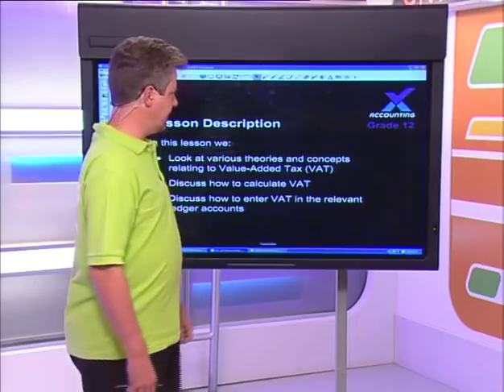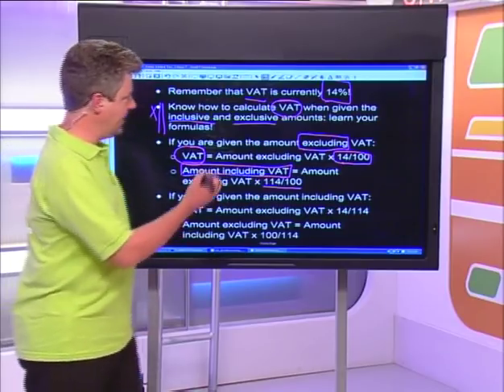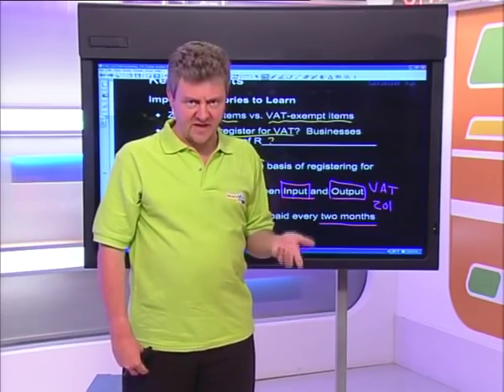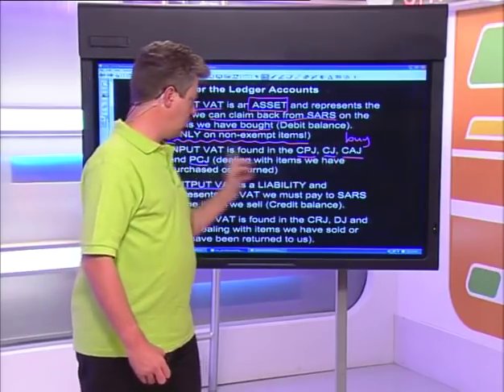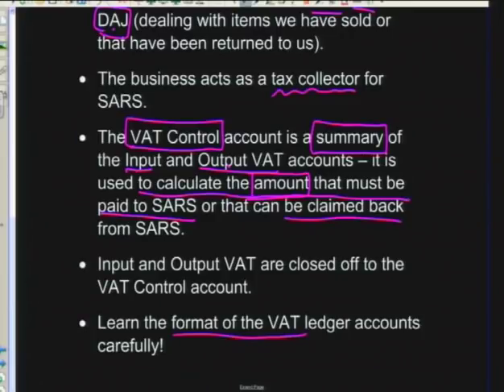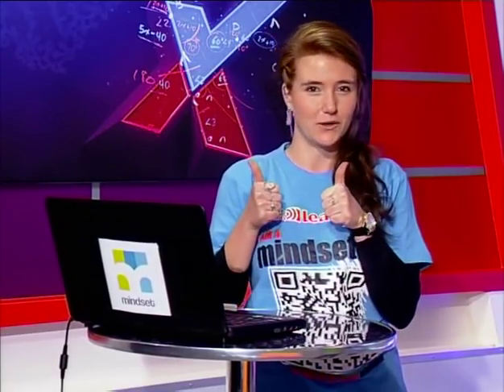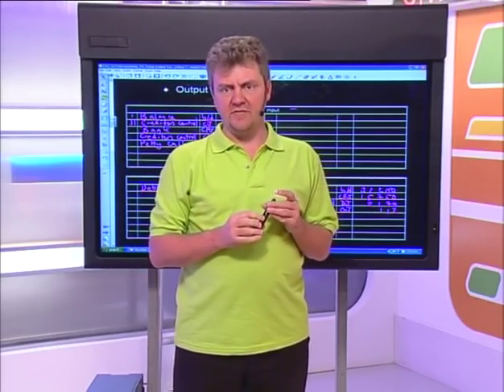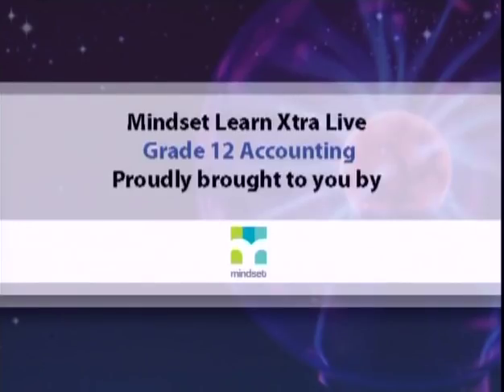Value Added Tax